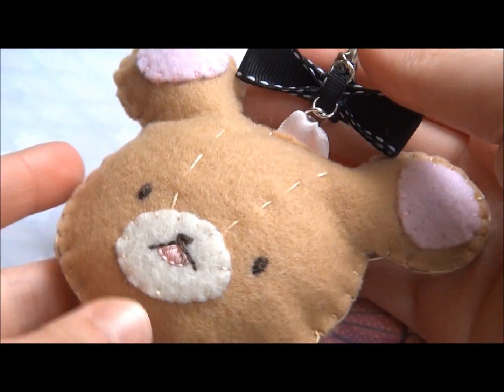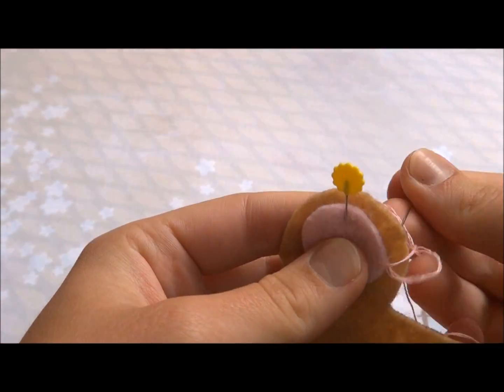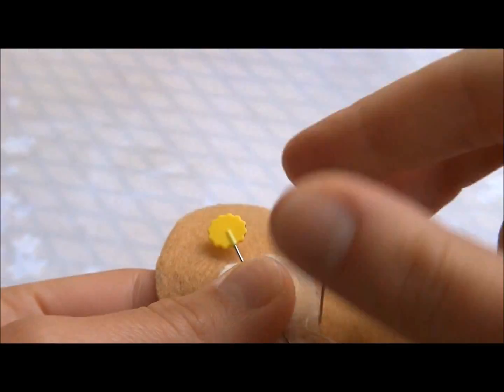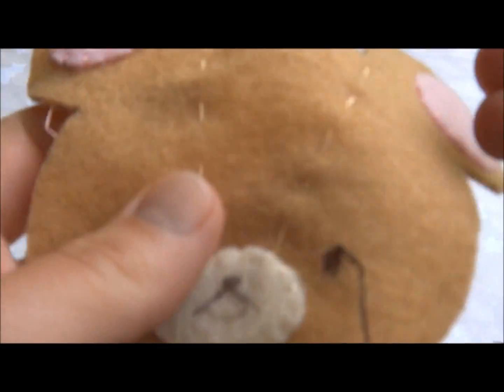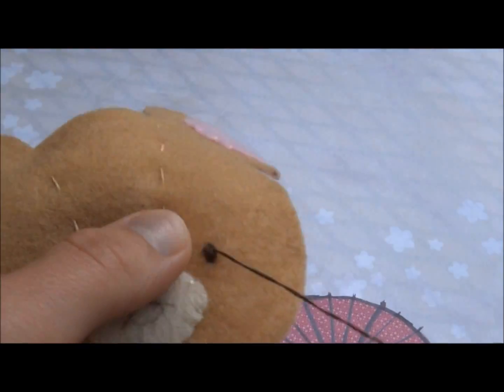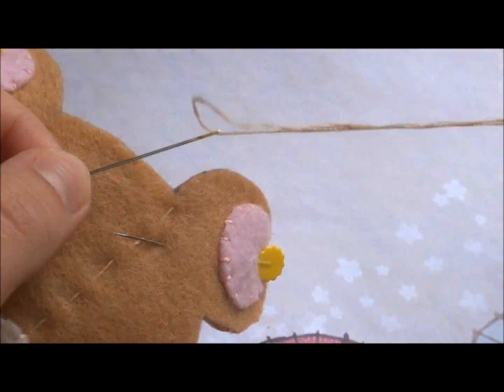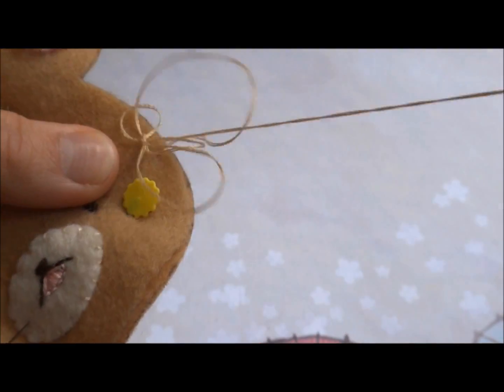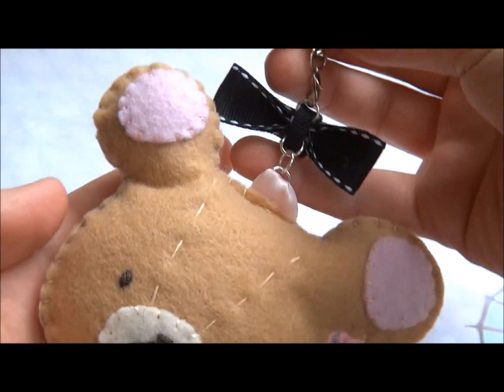Felt Bear Plush Tutorial ᵔᴥᵔ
(｡◕‿◕｡) Click Open for Important Links and Updates (｡◕‿◕｡)
Link to the template on Deviantart:
If you would like to purchase this plushie please PM me and make me an offer or if you want to trade for it make me an offer! Custom plushie commissions are now open first come, first serve!
~Sarah